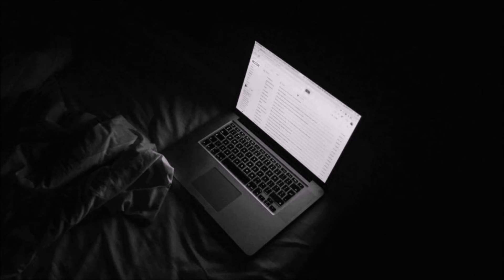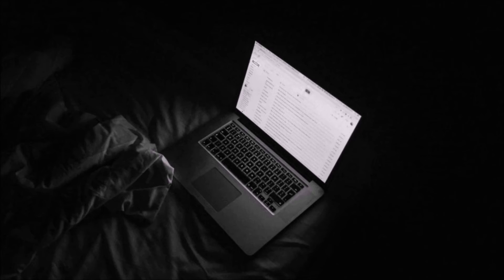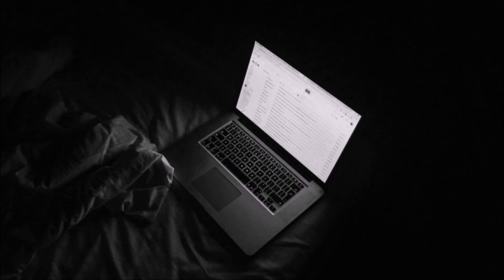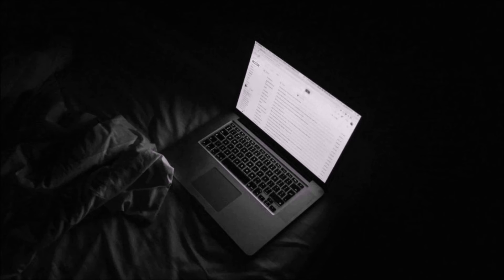Creepypasta: I USED TO BE FEARLESS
if anybody knows the original author, let me know in a comment.